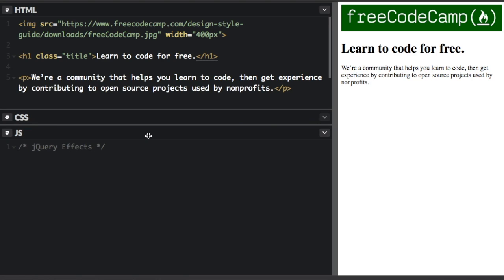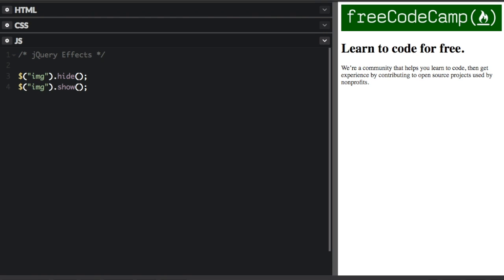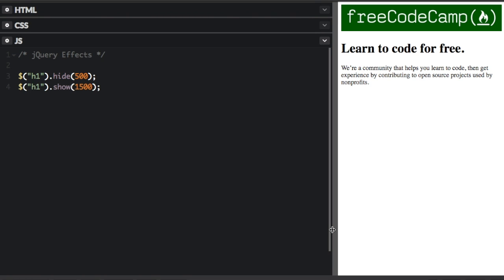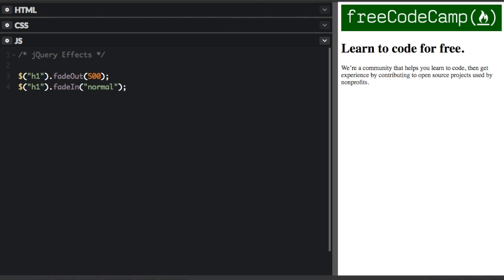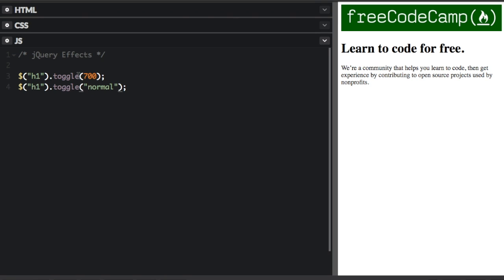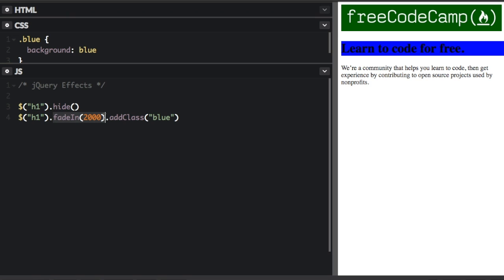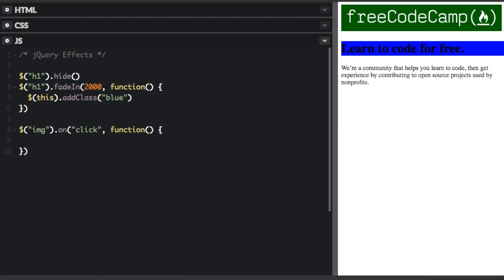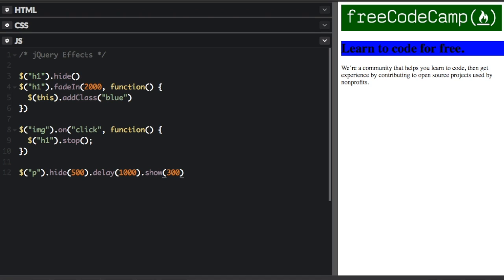jQuery effects - Beau teaches JavaScript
jQuery makes it easy to add simple effects to your web page. This video covers show, hide, slideUp, slideDown, fadeOut, fadeIn, toggle, stop, and delay.